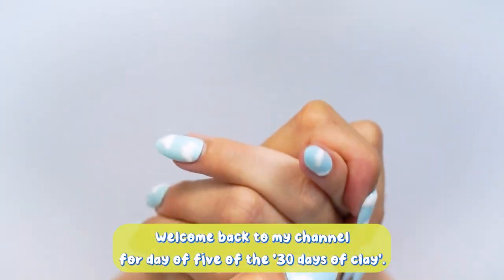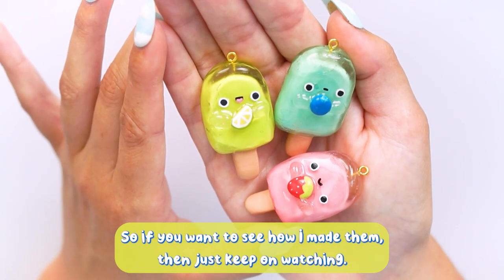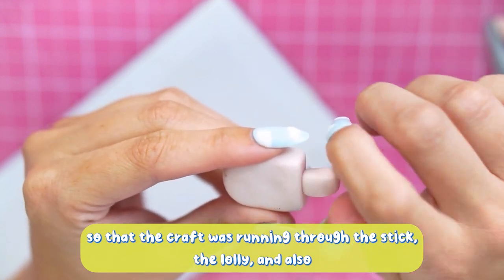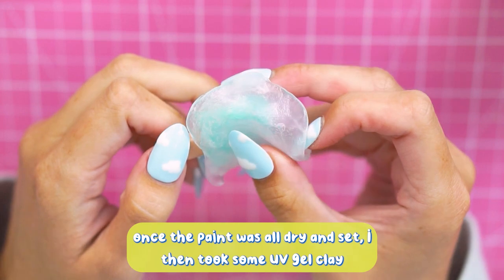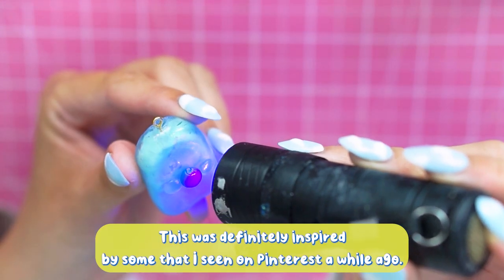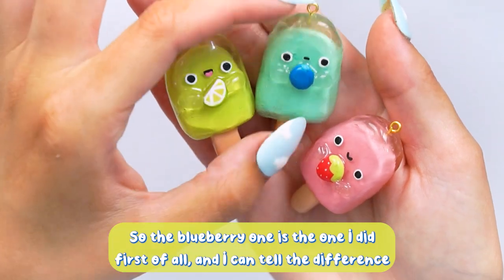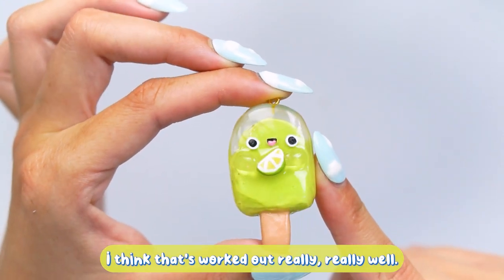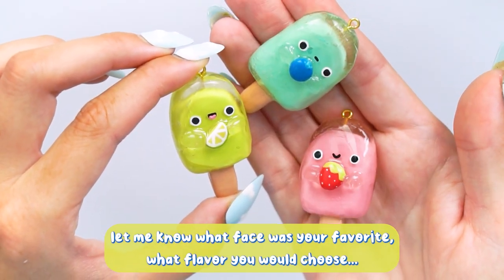CLEAR CLAY DIY LOLLY KEYCHAINS ✨5/30 DAYS OF CLAY✨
hey everyone! so today i'm sharing the tutorial on how i made these cute little ice lolly inspired keychains. i definitely seen something similar on pinterest a little while ago but i cannot seem to find the pin to reference back to so... heres my take on the fruity summer lolly charms!

Throughout July i will be posting almost every day with new clay tutorials in the hopes to spark some inspiration into people get more people crafting and to get lots of designs i have in my head out into the world! if polymer clay is your thing you like to craft with clay then be sure to stick around as i have lots coming your way!

I'll be back tomorrow with another clay based DIY as part 6 of 30 days of clay! see you then!
Chelsey xo

DIY projects of exact design are to be recreated for personal use ONLY. Not for profit or commercial use. Any reproductions of this video without prior permissions, including reuploads, will result in legal action.